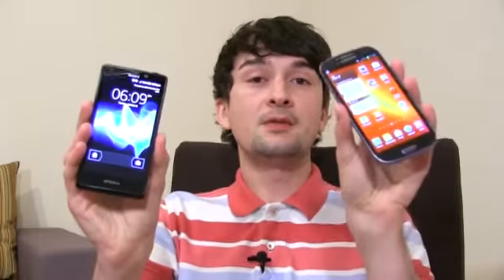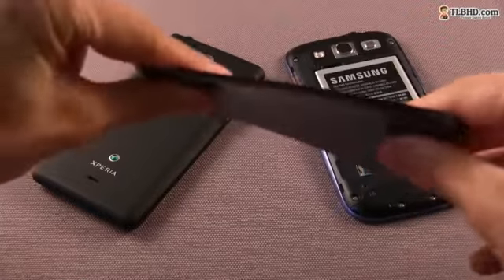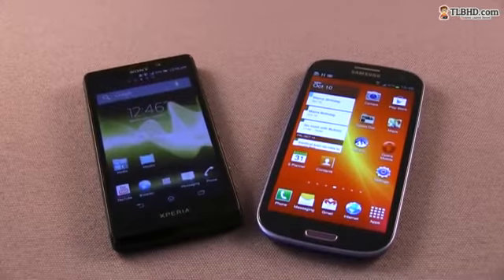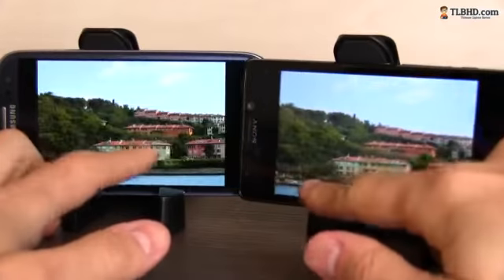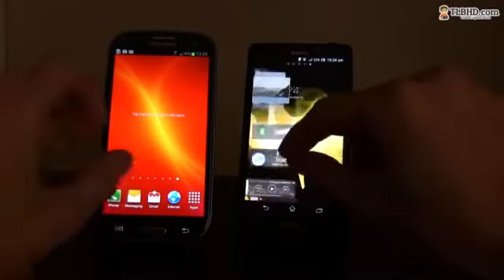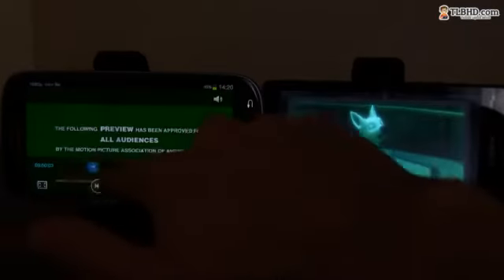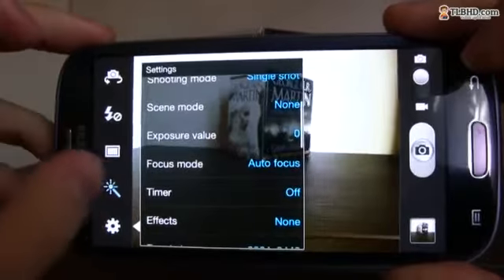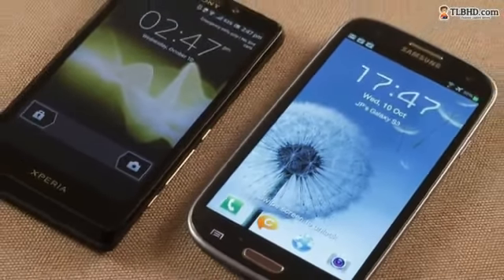Samsung Galaxy S3 vs Sony Xperia T comparison